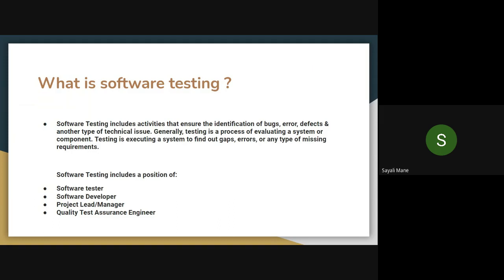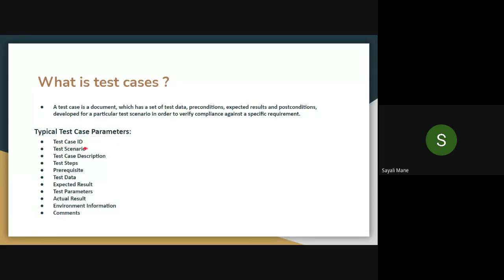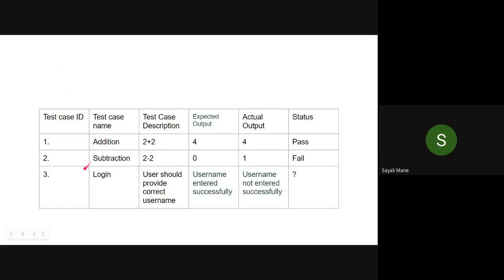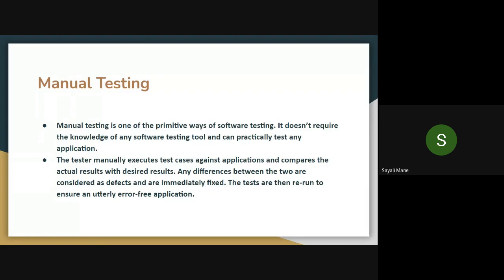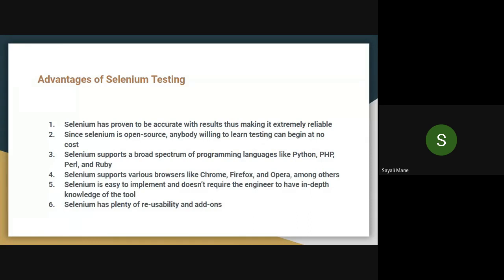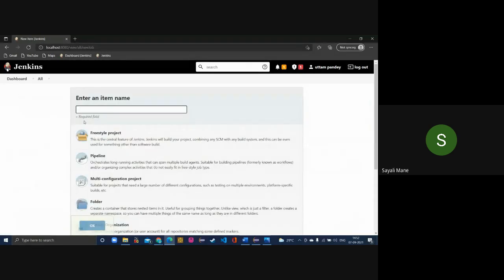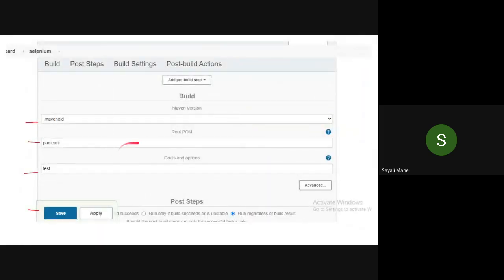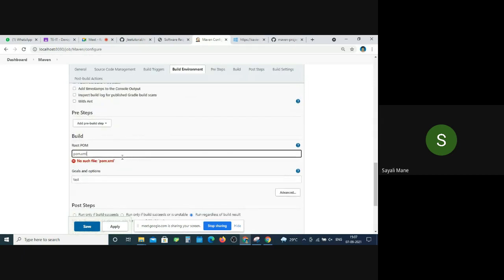9 Sep 2021 To Setup and Run Selenium Tests in Jenkins Using Maven